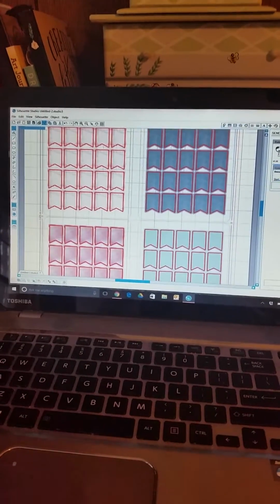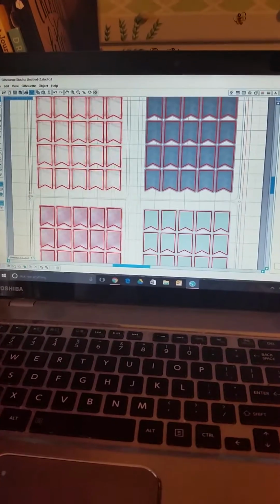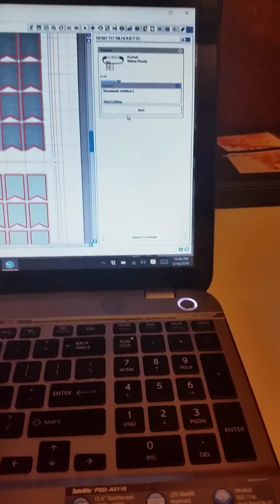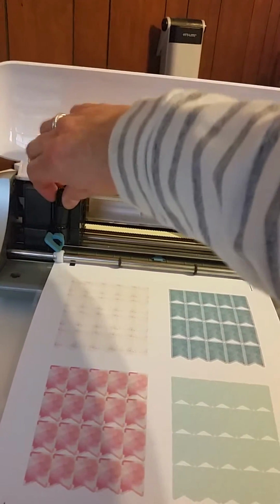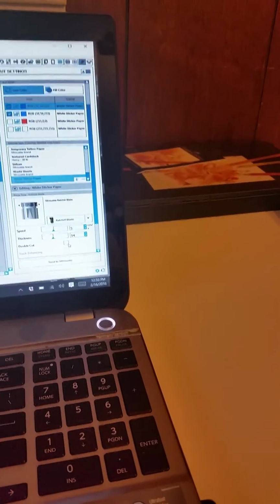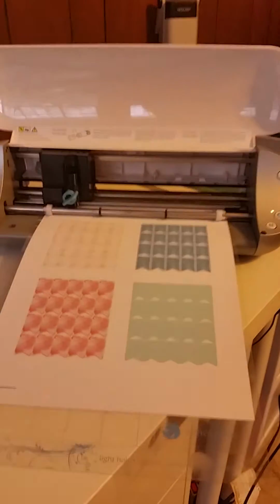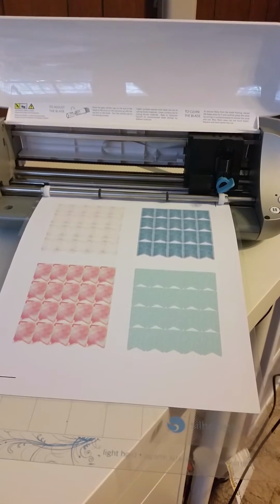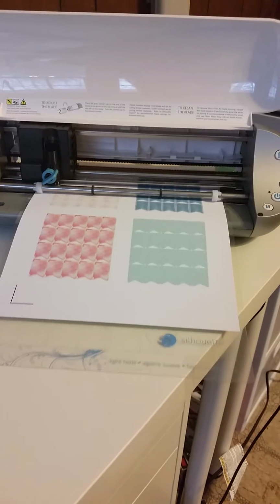Learning To Use My Silhouette Portrait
I made this to show a friend how this machine works.  I'm still learning how to make my way around the software, watching a lot of tutorials and videos here on youtube.  I'm really enjoying this machine!  This was a quick video - sorry for the narrow field of view.